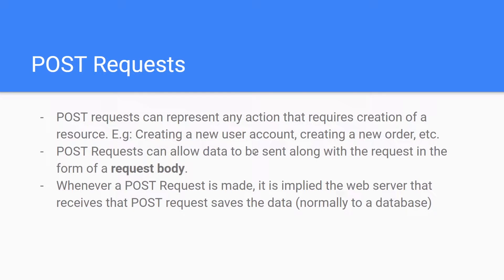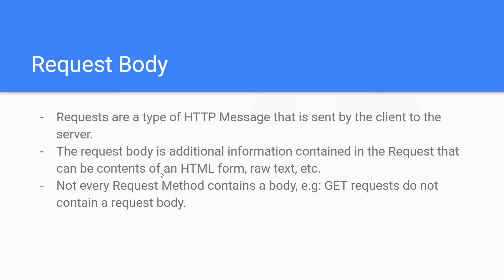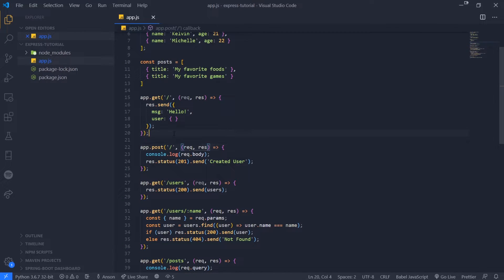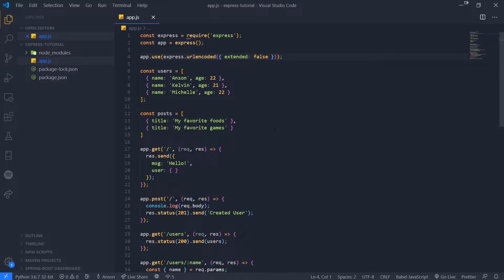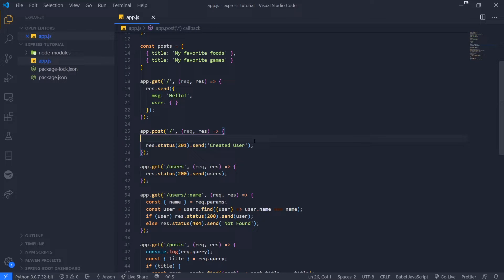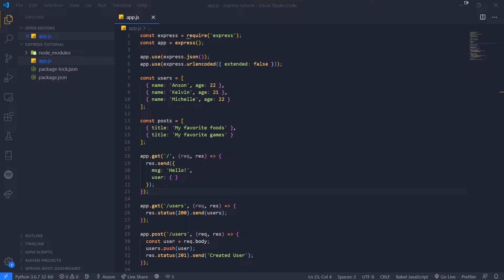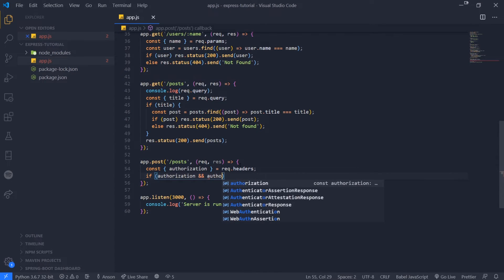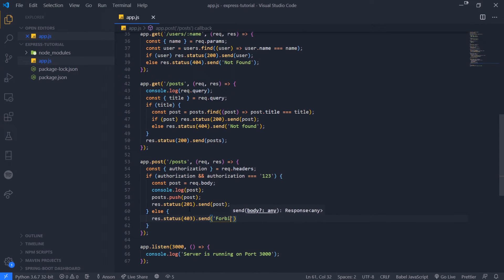ExpressJS Tutorial #3 - POST Requests